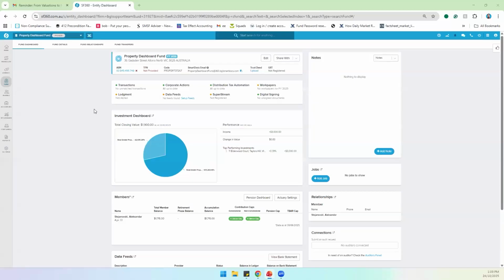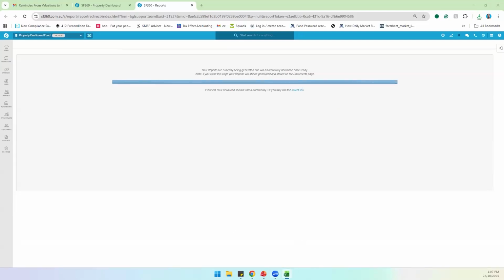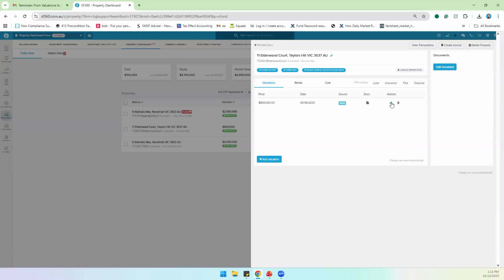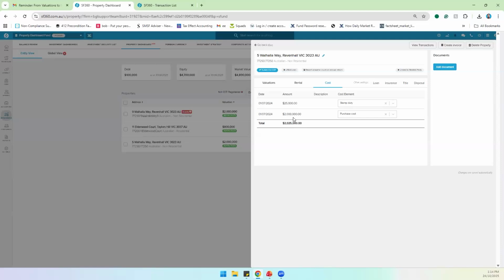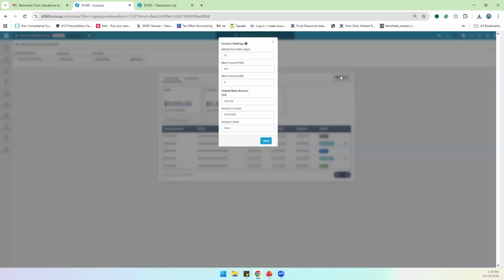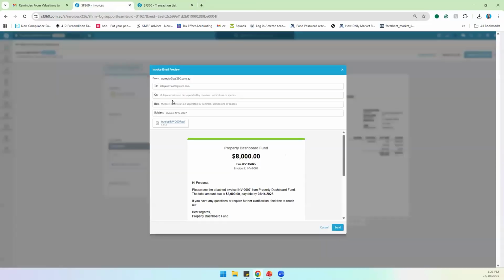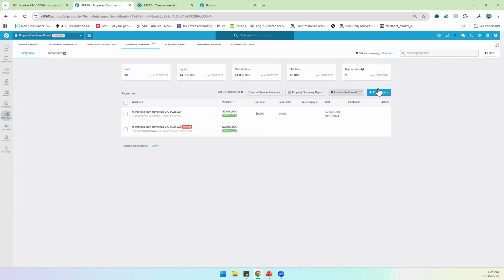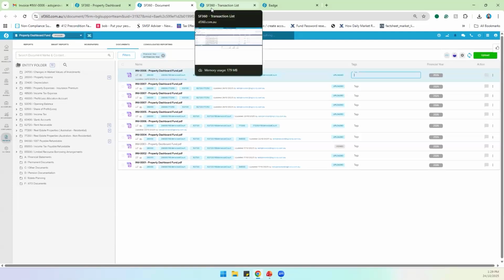BGL Education Week: From Valuations to Invoices: Making the Most of the Property Dashboard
BGL Education Week!

BGL's Support Team Leader, Aleks Stojanovski, will demonstrate how the Property Dashboard in Simple Fund 360 and Simple Invest 360 help you manage all aspects of property investment.

You will learn how to:

• Input and track valuations.
• Manage rental income and handle invoices.
• Integrate with 3rd party service providers.